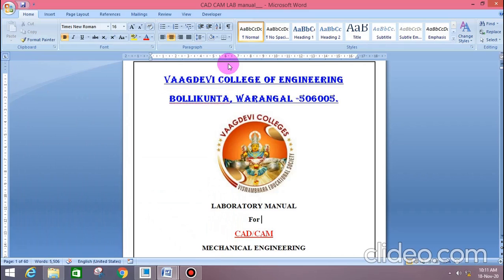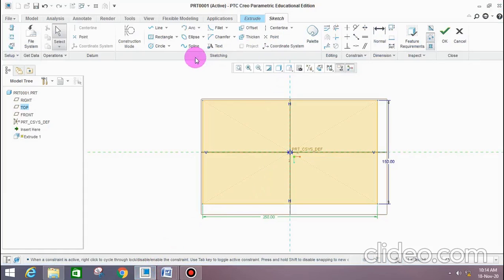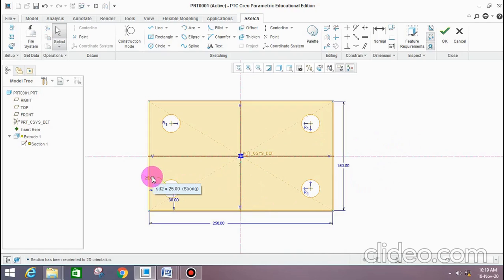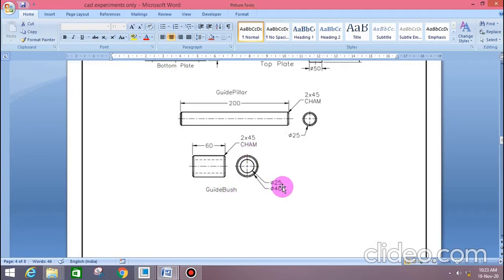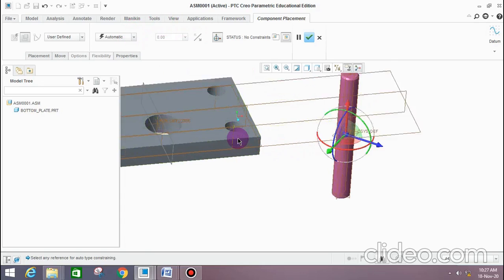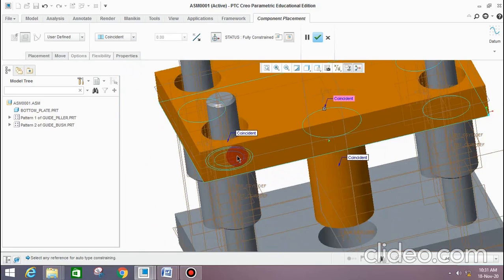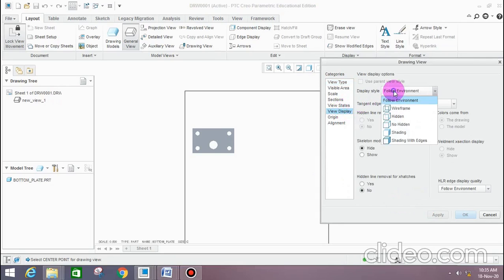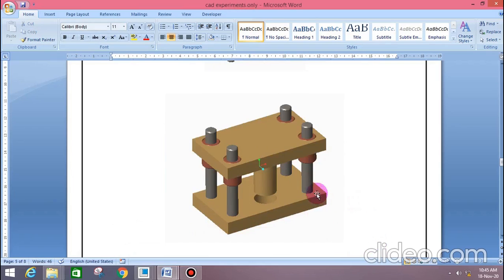PRESS TOOL ASSEMBLY,USING CREO SOFTWARE